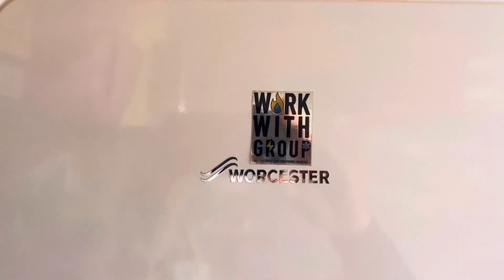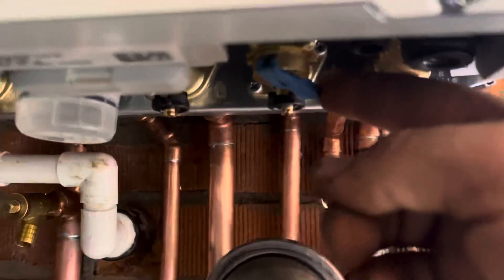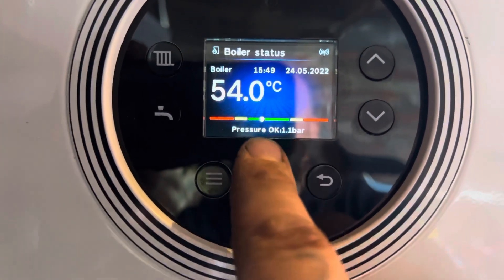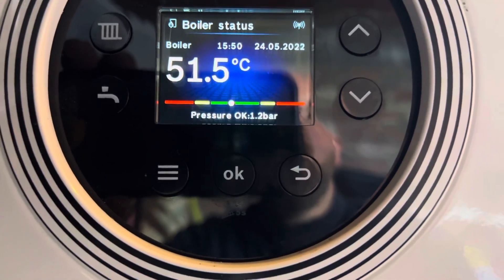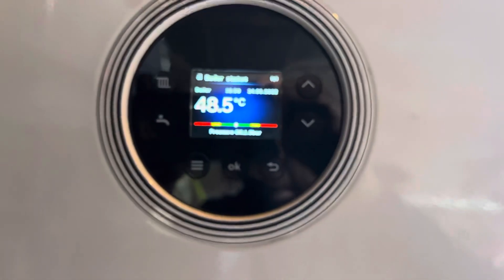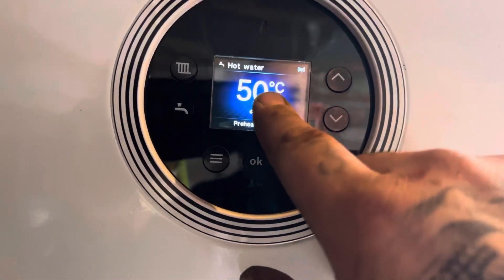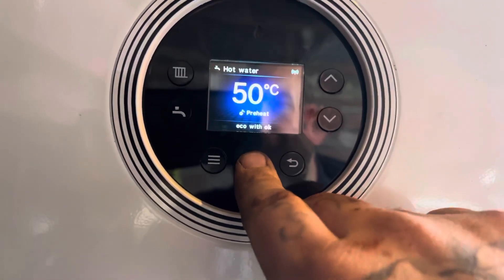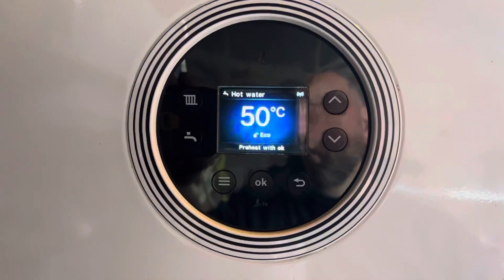How to locate the pressure gauge on a Worcester Bosch 2000, 4000 and 8000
This short video is shown on a Worcester Bosch 4000 but is the same for the 2000, 4000 and 8000 series.

It shows you how to locate the pressure display to check where the pressure is at in your central heating system.

This 4000 is also fitted with the blue tag filling loop which will be the same filling technique no matter which Worcester Bosch boiler it is fitted to.

Any questions or comments then please pop them in the comments box

And if you have a how to video you’d like us to show (so long as it’s legal and not dangerous) then please send to